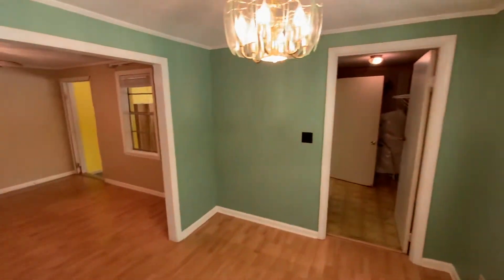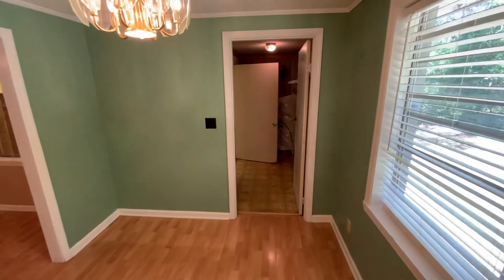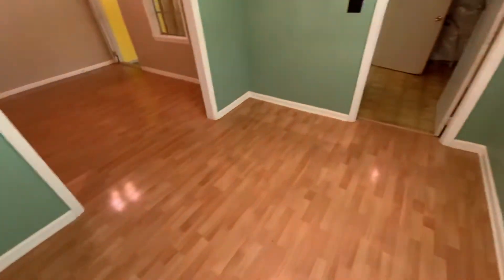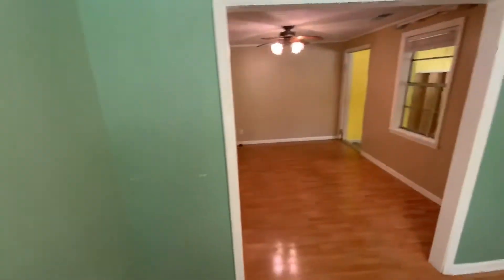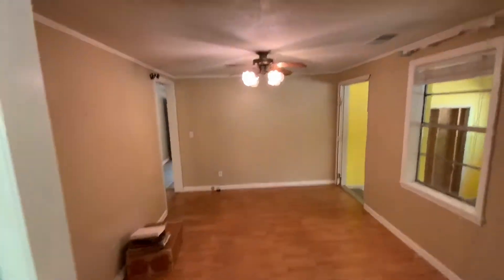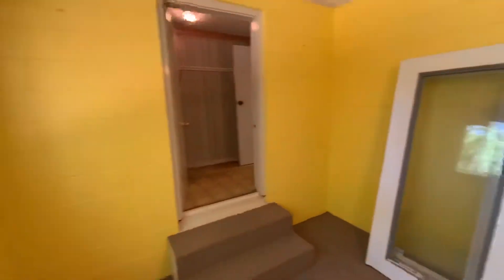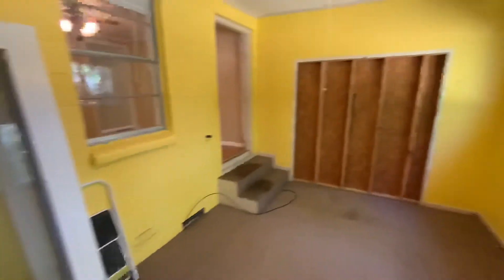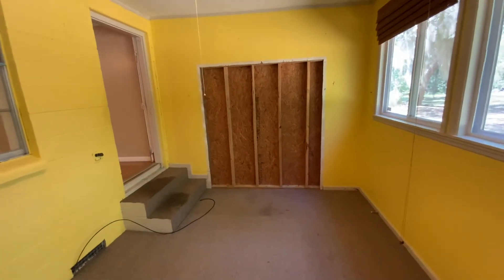81 Seaside Road, St. Helena Island, SC - Video 7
House for sale.  3 bedroom home on 1-acre of land.  Offered by Terrance Green/The HomesFinder Realty Group